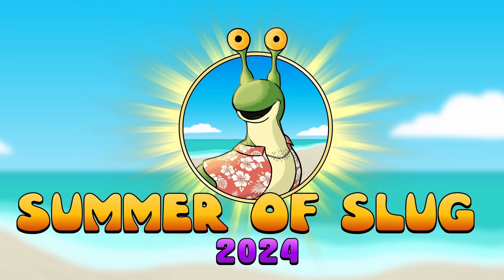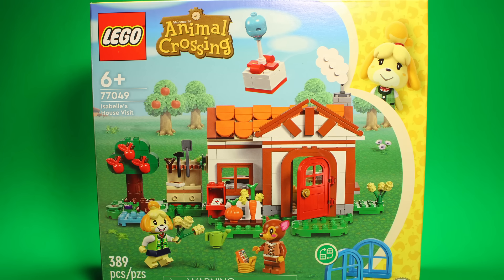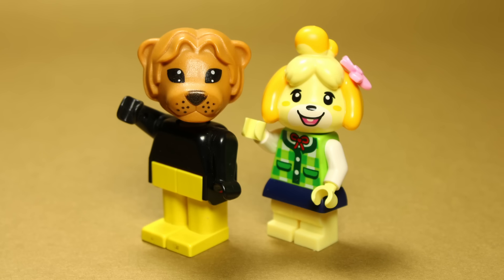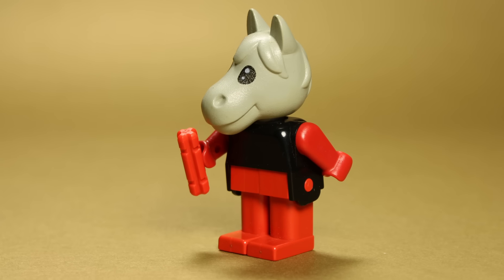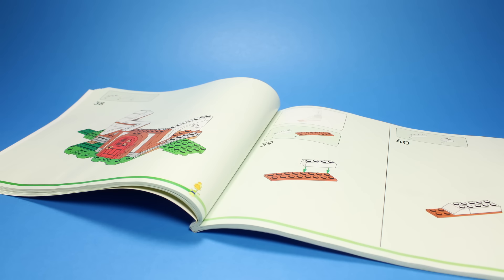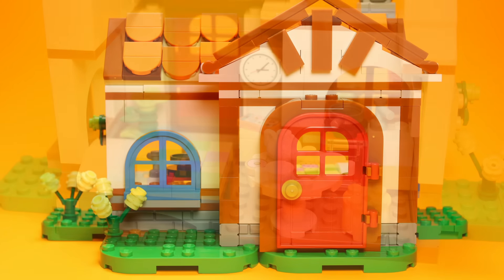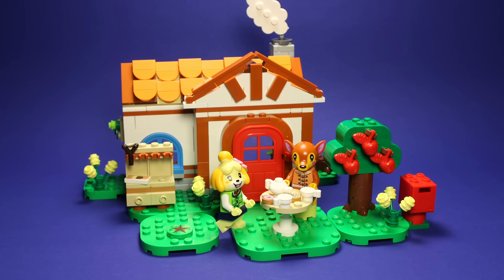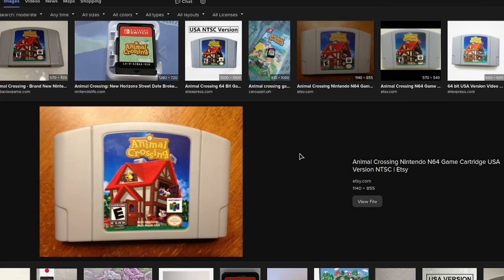LEGO Animal Crossing ~ 45 Years in the Making!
It's the Summer Of Slug! BUT, it only happens with your support!

Keep in mind that anything sent my way is considered to be a donation and is not expected to be returned:

R.R. Slugger
Calgary PO South
Alberta, Canada
T2H 2H5

Looking for the tunes used in this video?

As always, I create all of the photography and stop motion animation you see in these videos. Brett creates all of the original artwork.